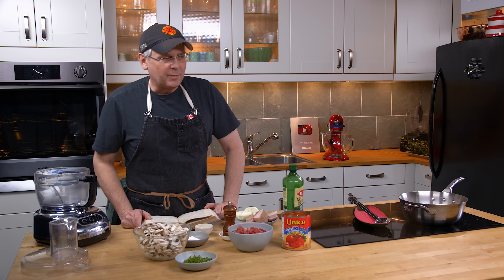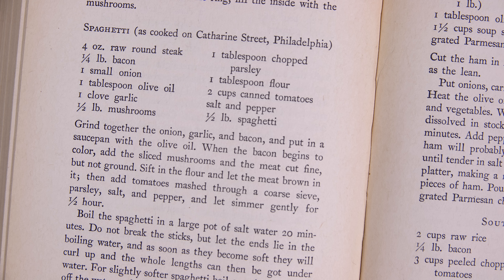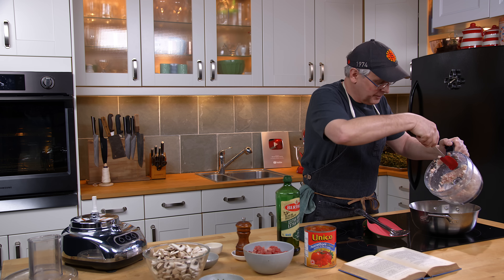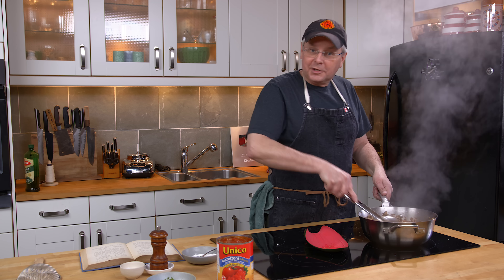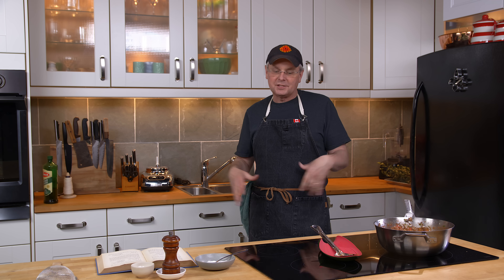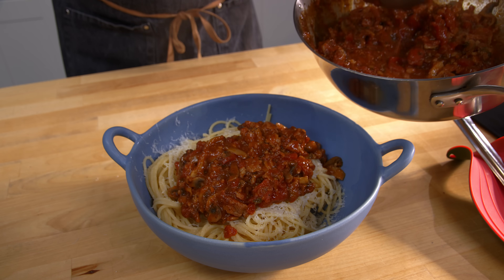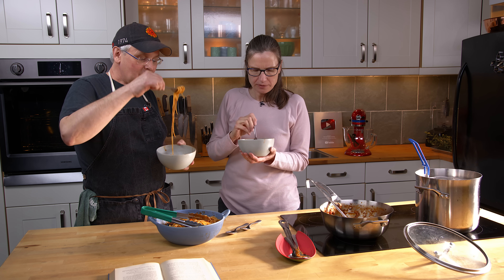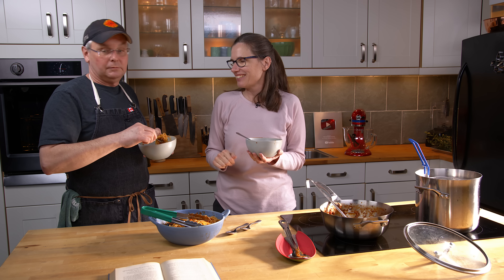Philadelphia Spaghetti From 1932 (as cooked on Catharine Street)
SPAGHETTI (as cooked on Catharine Street, Philadelphia) Glen And Friends Old Cookbook Show
Welcome friends! Today on the Old Cookbook Show, we're diving into a unique recipe from the 1932 National Cookbook, a time when American cuisine was shaped by the Great Depression. This special crossover episode also features a fantastic grocery store find: heavily discounted round steak. We'll be making "Spaghetti as Cooked on Catherine Street, Philadelphia." Join us as we explore this historic recipe, complete with ground beef, bacon, and fresh mushrooms. Follow along as we recreate this hearty and surprisingly simple dish that might just become your new weeknight favorite.

4 oz. raw round steak
¼ lb. bacon
I small onion
I tablespoon olive oil
I clove garlic
½ Ib. mushrooms
I tablespoon chopped parsley
I tablespoon flour
2 cups canned tomatoes
salt and pepper
½ lb. spaghetti

Grind together the onion, garlic, and bacon, and put in a saucepan with the olive oil. When the bacon begins to color, add the sliced mushrooms and the meat cut fine, but not ground. Sift in the flour and let the meat brown in it; then add tomatoes mashed through a coarse sieve, parsley, salt, and pepper, and let simmer gently for ½ hour.
Boil the spaghetti in a large pot of salt water 20 minutes. Do not break the sticks, but let the ends lie in the boiling water, and as soon as they become soft they will curl up and the whole lengths can then be got under water. For slightly softer spaghetti boil 25 minutes. Drain off the water and put in a deep bowl; sprinkle with grated cheese and cover with the sauce. Lift with two forks until well mixed.

0:00 Welcome
0:35 The written recipe
5:11 The pasta cooks as long as the sauce...
6:35 The tasting
9:05 The written recipe again

I will once again be flying in the Give Hope Wings fundraiser this year! Our June of 2024 flight will see us stop in many communities in Eastern Canada to raise awareness for this worthy cause.
Last year 2023 we raised over $27,000 towards helping our neighbours - we made a positive difference in the lives of many.

You Won't Believe This Forgotten Depression-Era Spaghetti Recipe from Philadelphia!
What Happens When You Mix Discount Steak and a 1932 Cookbook Recipe? Watch to Find Out!
Revealing a Mysterious Spaghetti Recipe from 1932 Catherine Street - Must Watch!